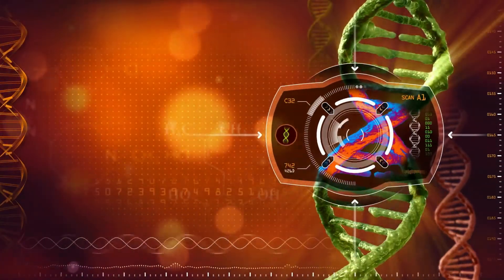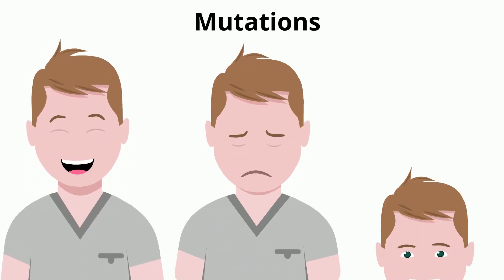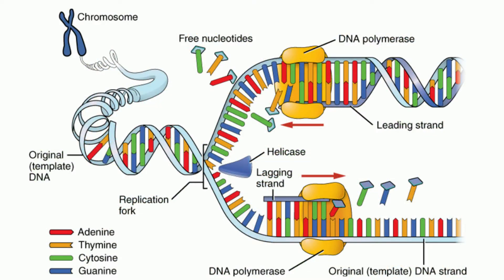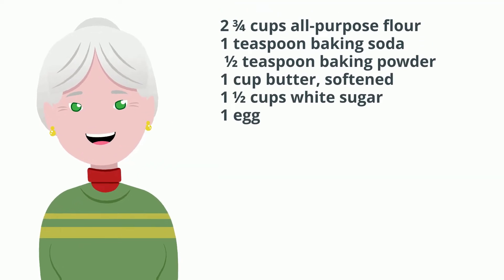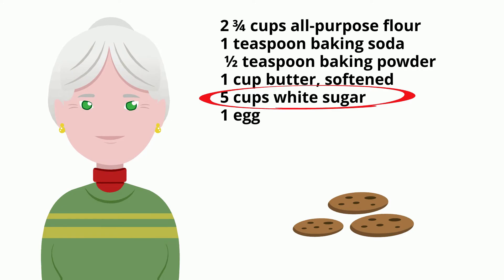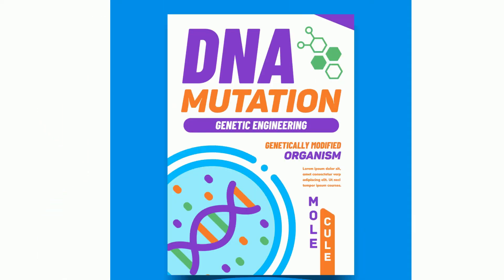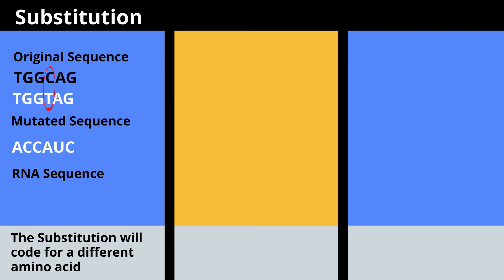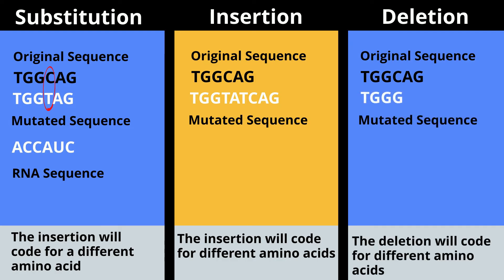Mutations in Biology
Types of mutations and how they impact an organization. The video will help you understand the definition of mutations. Basically, a portion of DNA is not copied exactly the same, as a result, mRNA is slightly different which means the amino acid will be modified. The mutation may be positive, neutral, negative.
What causes mutations? When DNA makes a copy of itself Mutations may occur or environmental factors.